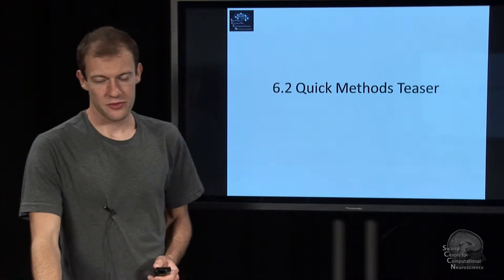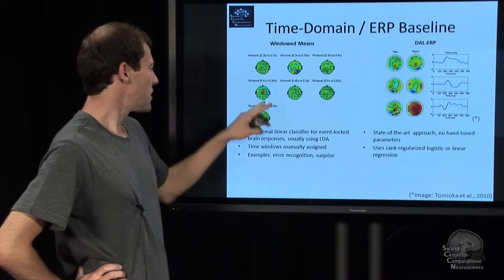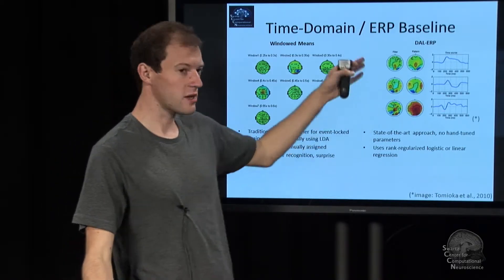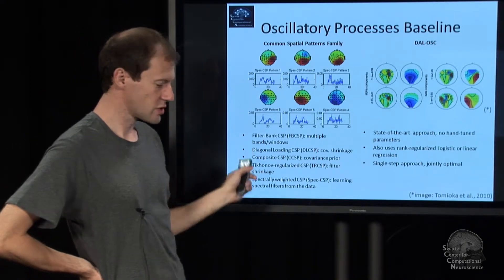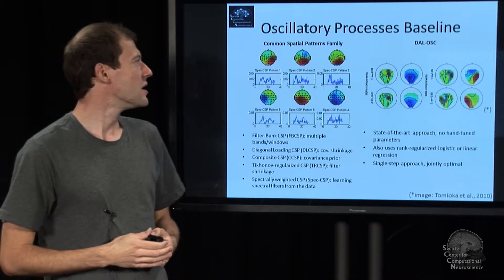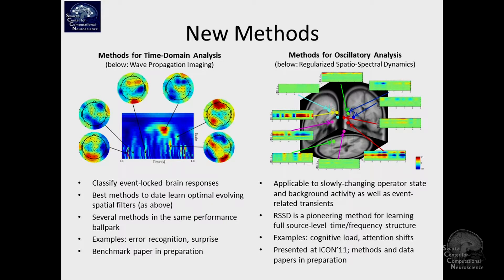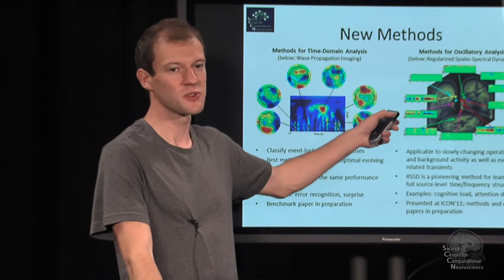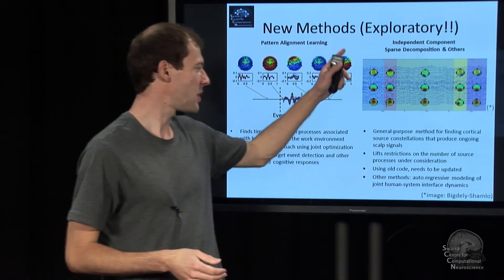Lecture 6.2 Quick Methods Teaser